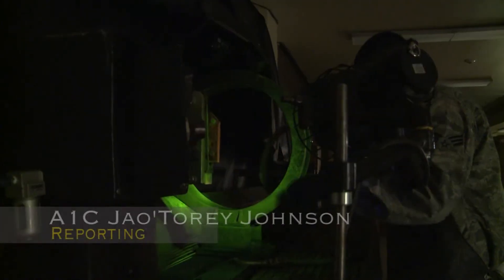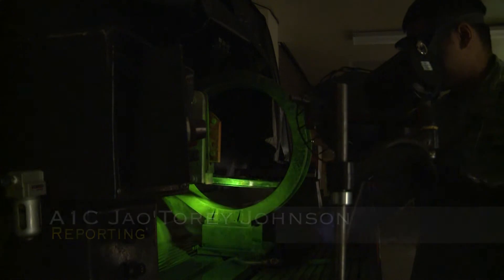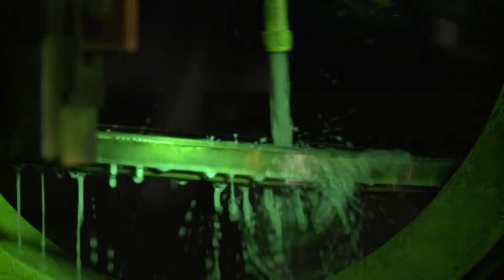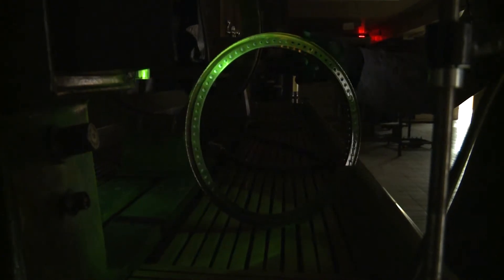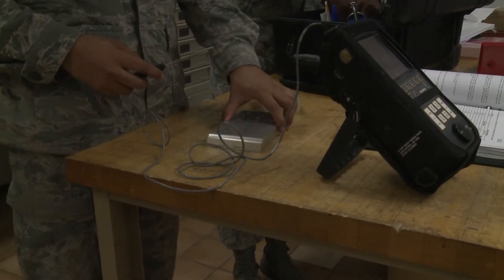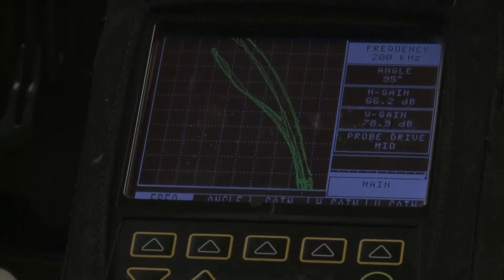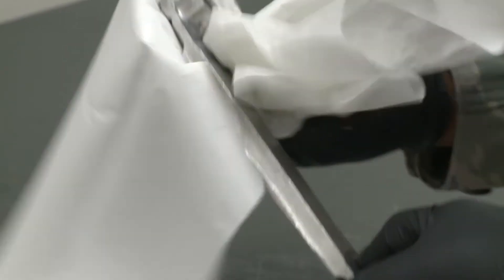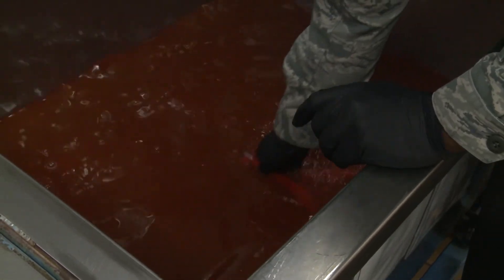Nondestructive Inspection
Nondestructive Inspection technicians of the 49th Maintenance Squadron at Holloman Air Force Base play a detrimental role in the success of the overall base mission.  A1C Jao'Torey Johnson shines light on the NDI mission.